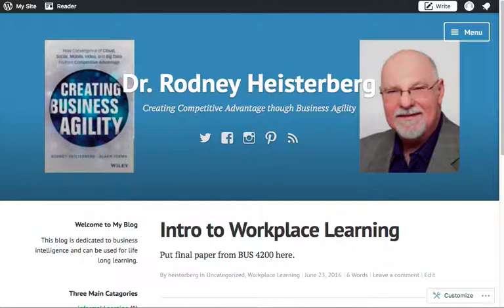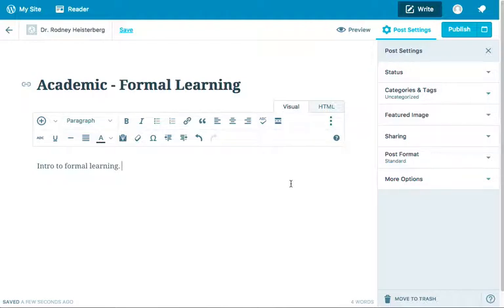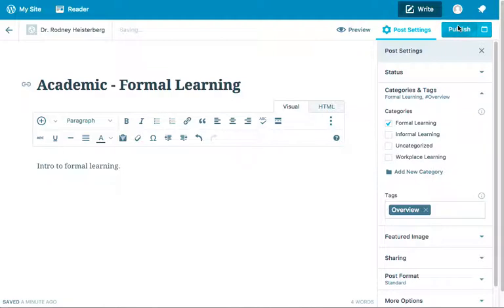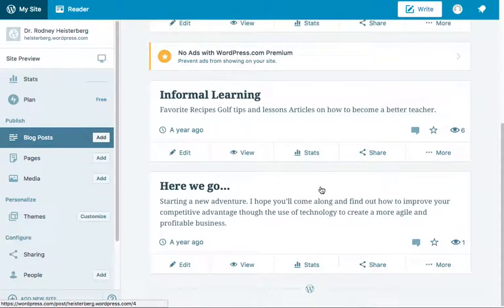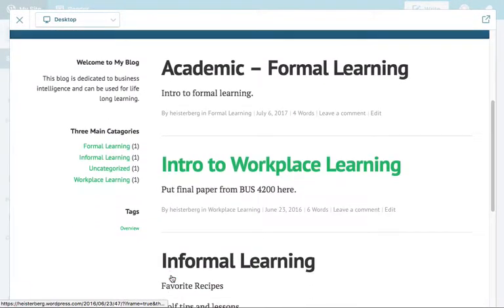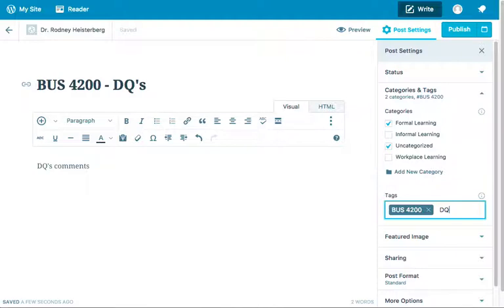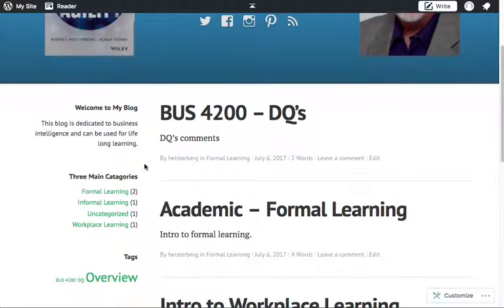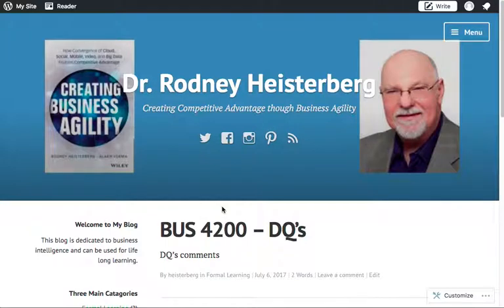PLE Setup Wordpress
This video shows how to set up a Wordpress blog as a personal learning environment (PLE) using categories and tags.